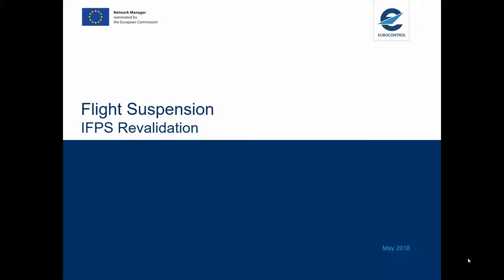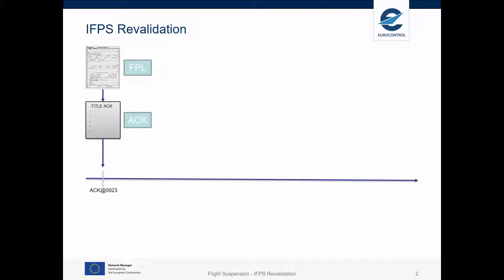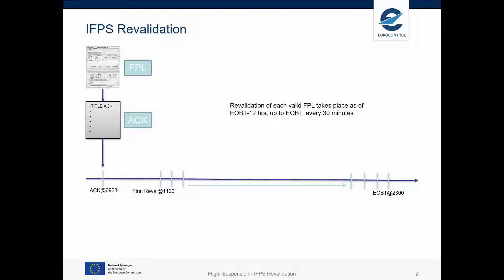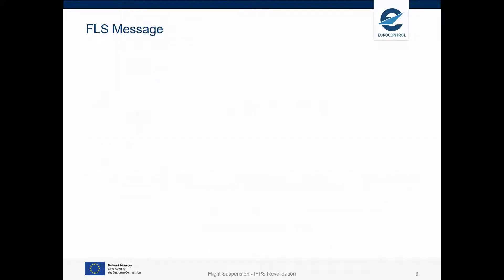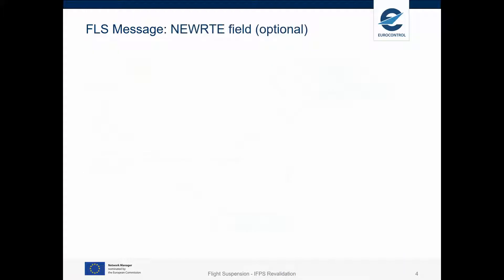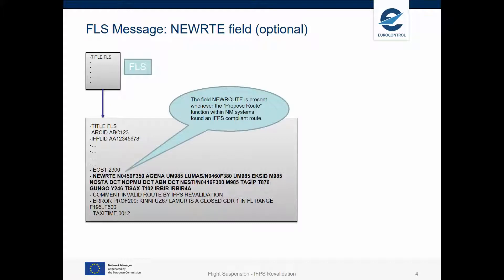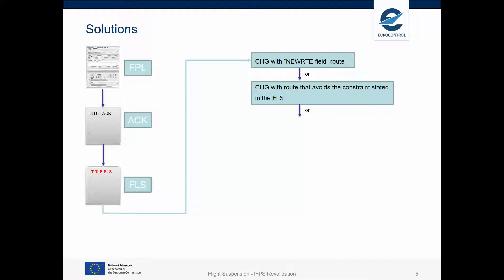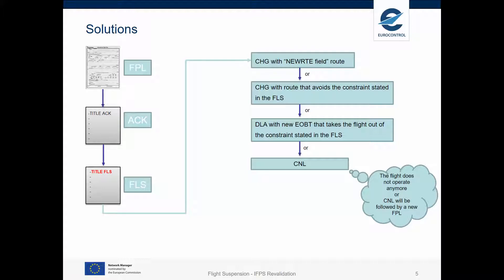Flight Suspension (FLS) due to IFPS Revalidation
This video explains the process behind Flight Suspension (FLS) due to IFPS revalidation, and also gives the possible solutions to have a flight De-suspended (DES)